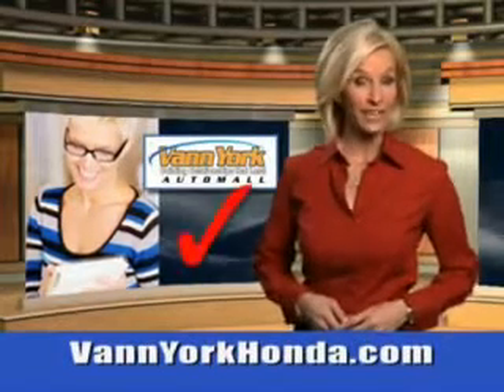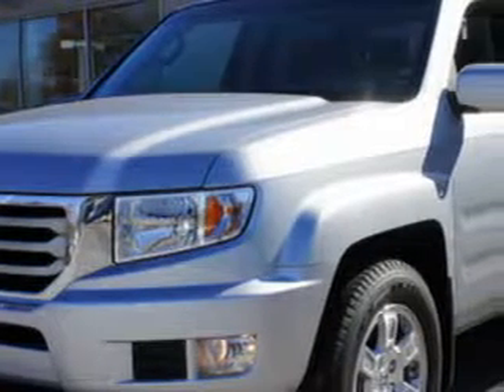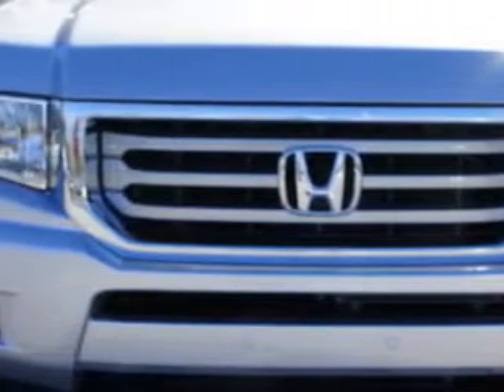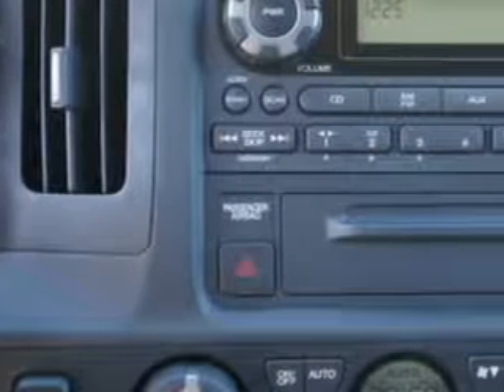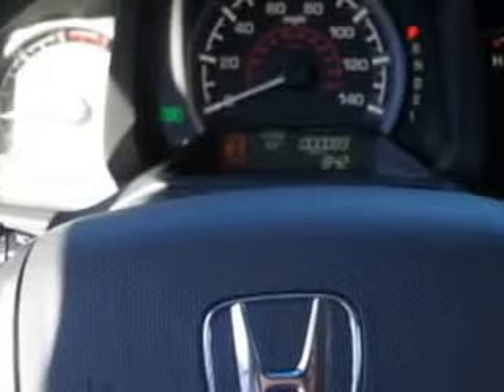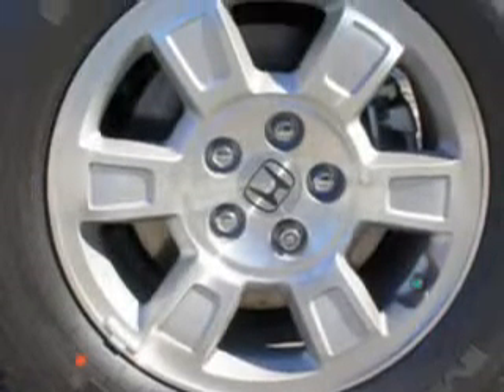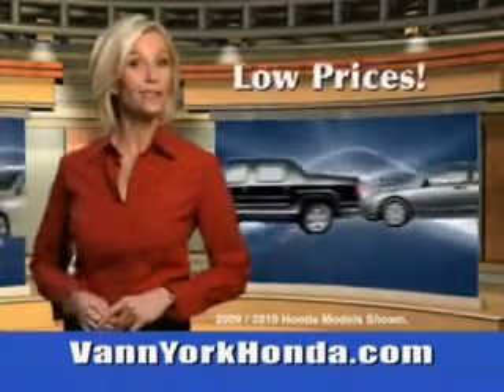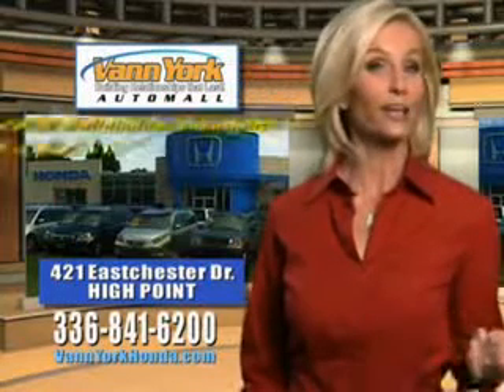Used 2012 Honda Ridgeline 4DR RTS Greensboro, Winston Salem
New 2012 Honda Ridgeline 4DR RTS Greensboro, Winston Salem High Point, Kernersville NC Vann York, Vann York Auto Mall knows you want more than just a car. you have a purpose for your vehicle. you will love this Alabaster Silver Metallic 2012 Honda Ridgeline, equipped with a 6 Cyl. engine. enjoy an impressive 21 miles to the gallon on this utility truck with features like privacy glass, auxiliary audio input, on steering wheel audio and cruise controls, windshield wiper heater, Tire Pressure Monitoring System, multifunction display, auxiliary transmission oil cooler, trailer wiring, overhead console, and much more. Get where you need to go, enjoy the drive, and have peace of mind in this 2012 Honda Ridgeline. see us at Vann York Auto Mall today!

vin- 5FPYK1F47CB003360

422 Eastchester Dr.